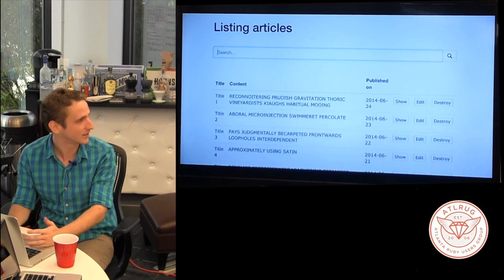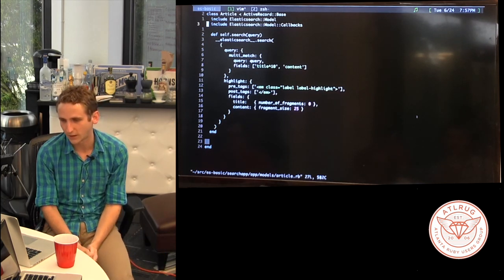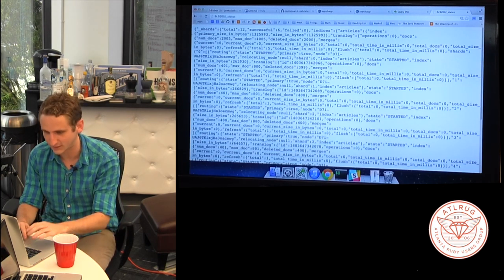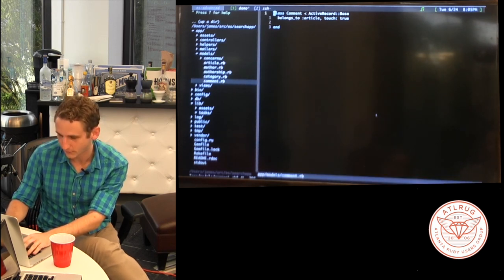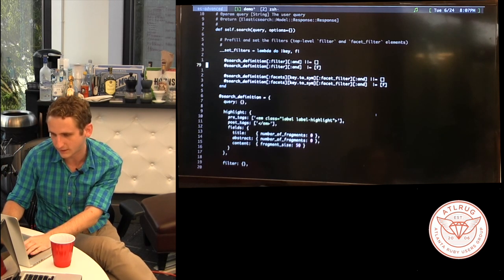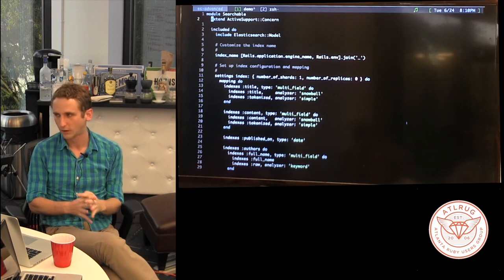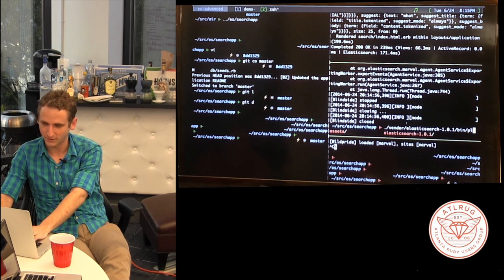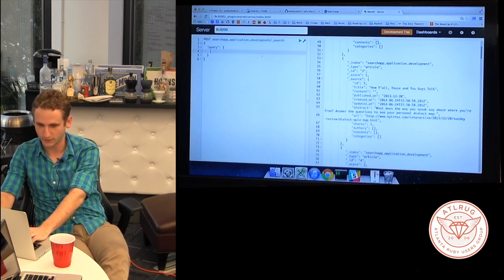Elastic Search with James Dabbs - Atlanta Ruby Users' Group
James Dabbs presents the wonders of Elastic Search, which you can find

James can be found on his private He works as an instructor at The Iron Yard, the intensive code school that seeks to "training the highest-quality developers and startups in the world, both in skill and in character".

at their Buckhead offices in the Atlanta Tech Village, this was the second meeting of the ATLRUG Intermediate group. The Intermediate group is designed to bridge the gap between those who are just learning Ruby for the first time and those who program with it daily as part of their job.

Recorded at the June, 2014, intermediate group of the Atlanta Ruby Users' Group.